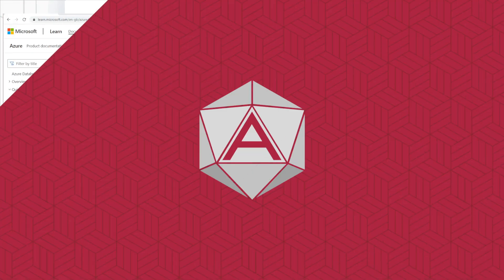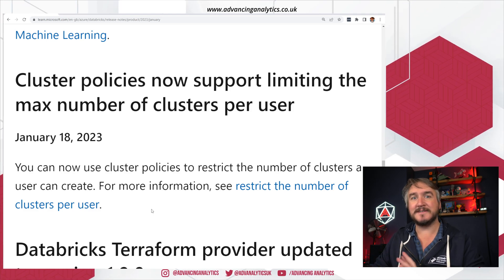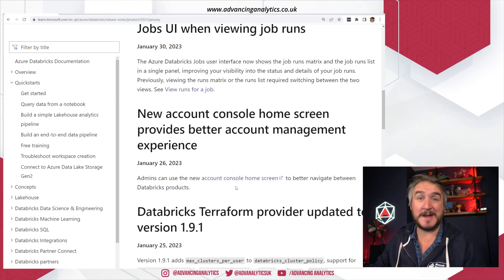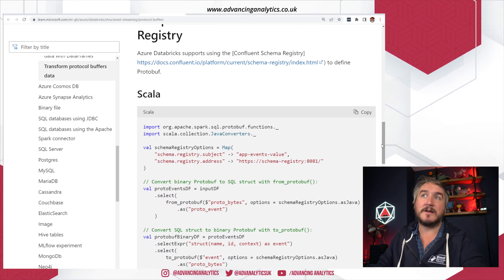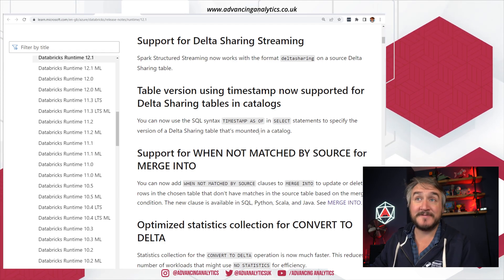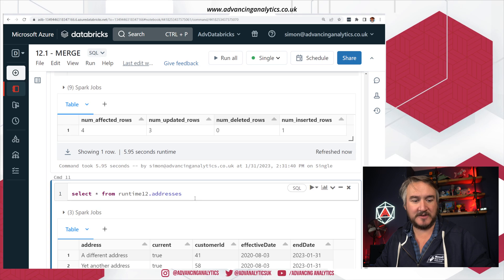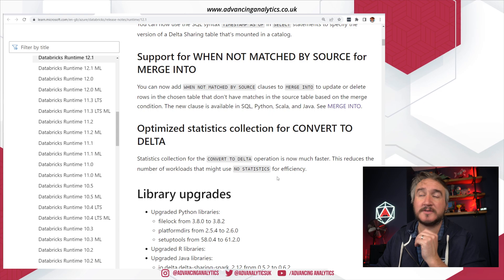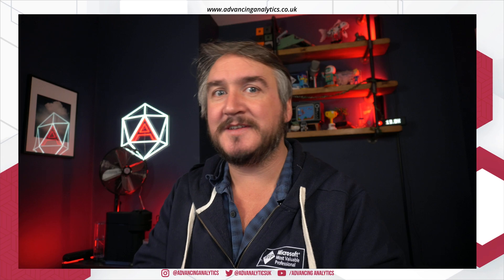Advancing Spark - Azure Databricks News Jan 2023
Welcome to the first Azure Databricks Newscast of 2023! We're just starting the year, so we've not seen a huge amount of changes, but there are some nice little UI tweaks, some more partners in Partner Connect and a new Databricks Runtime with some new functions in there.

As usual, this months video sees Simon walk through the Azure Databricks platform release notes, talking through the new features and where they fit in. The update to the MERGE INTO command is the most exciting, taking away an extra step we've all had to code into our workflows previously!

And finally, if you're just getting started with Spark and want to hop on some self-paced, online training, check out